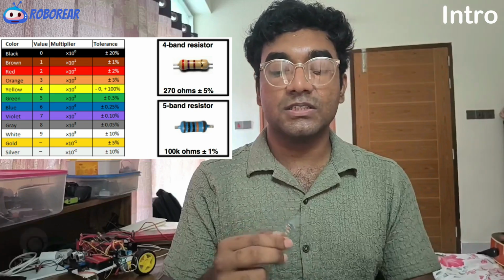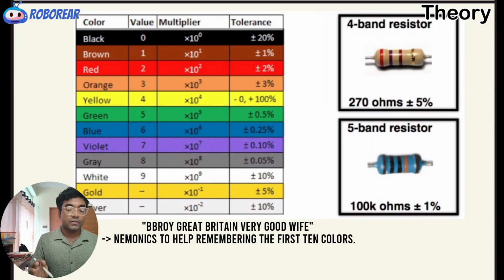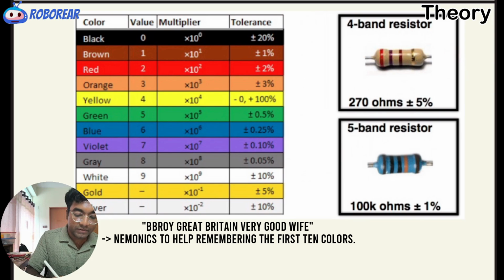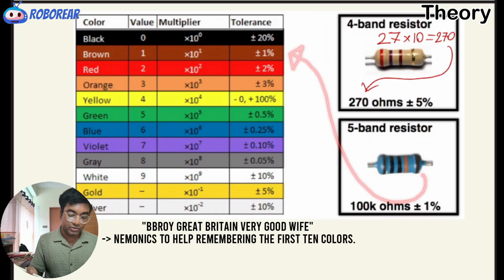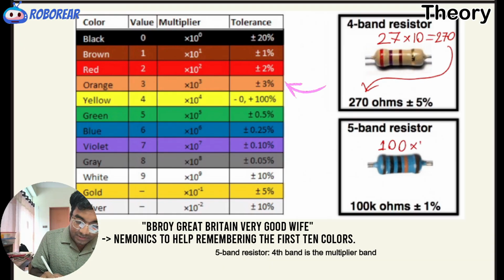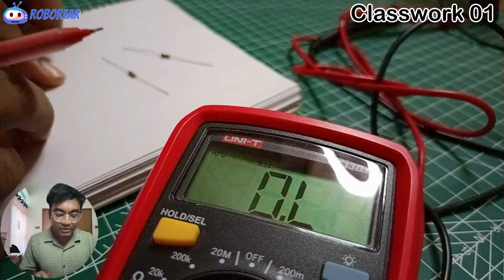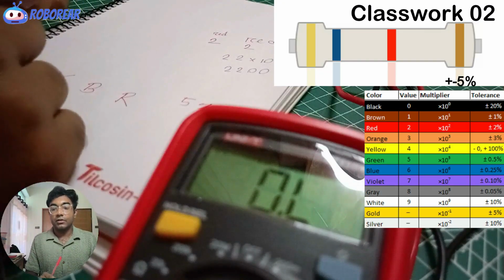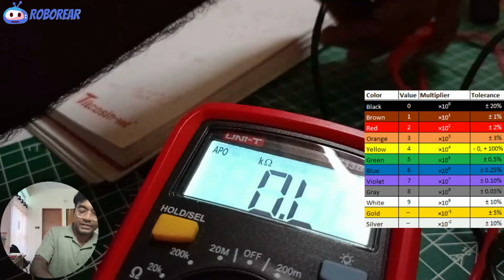How To Read Resistor Color Codes Step-by-Step (and Test Them!)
✨ Struggling to read resistor color codes? In this complete tutorial, I’ll show you step by step how to decode both carbon film and metal film resistors, test them with a multimeter, and apply this knowledge to real-life electronics projects.

This is the ultimate beginner-friendly guide to resistor values. By the end, you’ll not only understand how the resistor color bands work but also be able to measure them yourself and confirm the values. To make learning fun, I’ve also added 3 resistor homework challenges – try them out and share your answers in the comments!

By the end, you’ll not only understand how the resistor color bands work but also be able to measure them yourself and confirm the values. To make learning fun, I’ve also added 3 resistor homework challenges – try them out and share your answers in the comments!

✅ How resistor color code works (with chart explanation)
✅ Difference between carbon film and metal film resistors
✅ How to calculate resistance value using color bands
✅ Testing resistor value with a digital multimeter
✅ 5 real-life examples with both color code and measurement
✅ Homework problems to practice resistor color coding

📊 Resistor Color Code Basics

Black = 0
Brown = 1
Red = 2
Orange = 3
Yellow = 4
Green = 5
Blue = 6
Violet = 7
Gray = 8
White = 9

✨ Multiplier bands, tolerance bands, and practical demonstrations are fully explained in the video!

⏱️ Video Chapters
0:00 Intro
0:36 Theory - Color Code Basics
3:50 Classwork Part 01
7:06 Homework Part 01
7:46 Classwork Part 02
9:21 Homework Part 02
9:41 Outro

💡 Why This Video is Perfect for Beginners
👉 No prior electronics knowledge needed
👉 Clear explanation of resistor color coding system
👉 Real resistor demos + multimeter proof
👉 Interactive homework to boost your learning
👉 Covers theory + practical examples in one video

📦 Digital Multimeter:

📦 Breadboard Starter Kit:

🔍 Real-Life Applications of Resistors
📺 TVs and Radios – controlling voltage & current in circuits
💡 LED Projects – limiting current to avoid burning LEDs
🔊 Audio Systems – filtering signals and adjusting sound levels
⚙️ Robotics & IoT – sensors, motor drivers, microcontrollers
📱 Mobile Chargers & Power Supplies – safe current regulation

Wherever electricity flows, resistors are there – that’s why this skill is essential for every electronics student, hobbyist, or DIY maker.

📺 Also Watch on Roborear

📢 About Roborear
Hi, I’m Shahrear Abedin Bhuiyan, a Mechanical Engineering student at BUET. On Roborear, I create beginner-friendly robotics, electronics, and IoT tutorials to make STEM learning fun and easy.